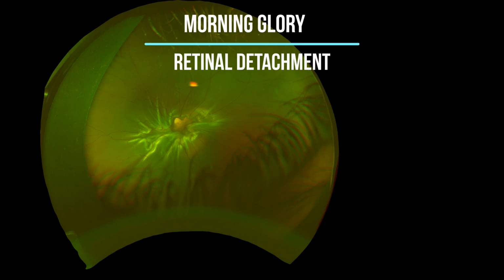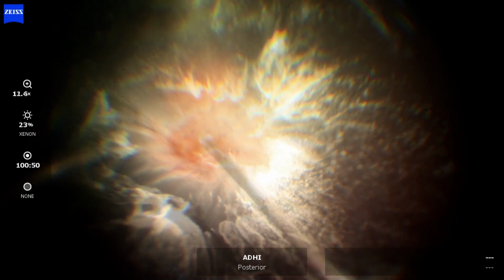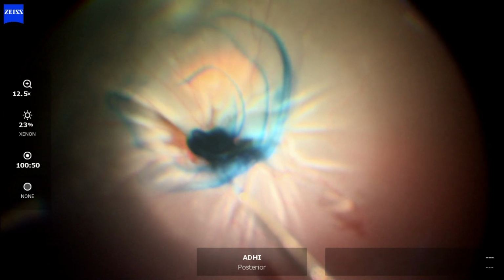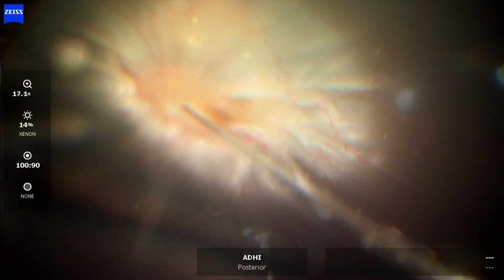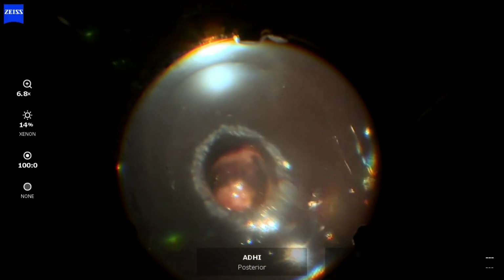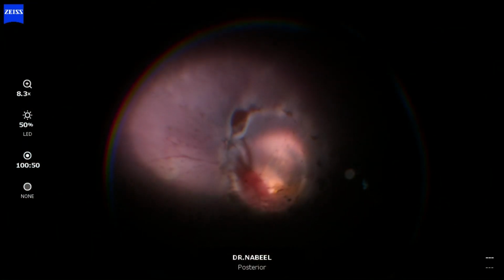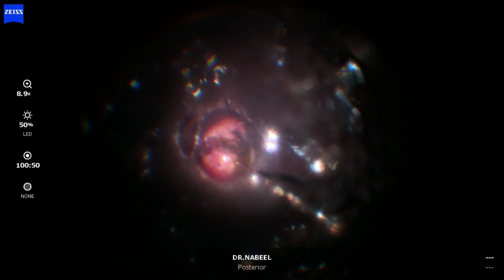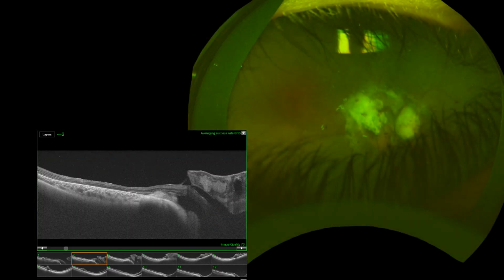morning glory RRD , fibrin glue to seal the break